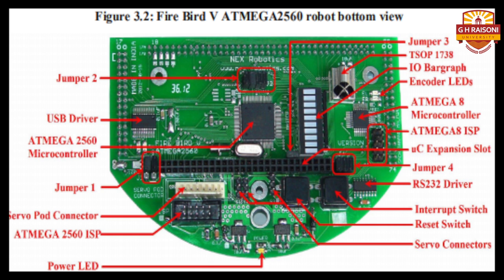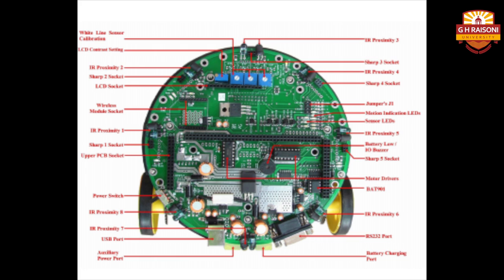G H Raisoni University,Saikheda,MP, School of Engineering & Technology, Lecture Series on E- Yantra.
Module-9
Changing Adapter Board in FireBird V
Presenter :- Dr.Bharati Sayankar,Dean, SOET